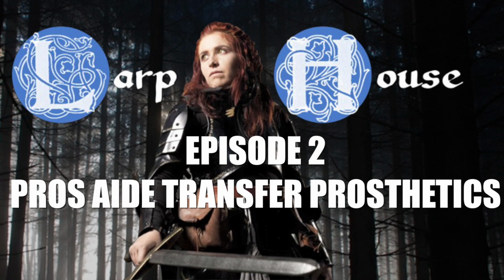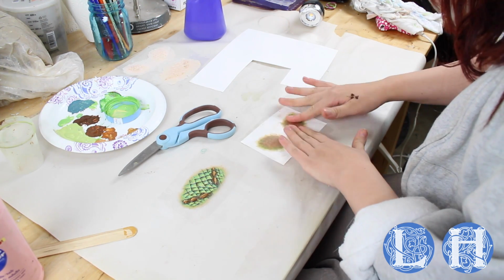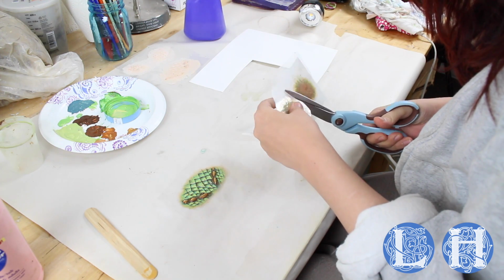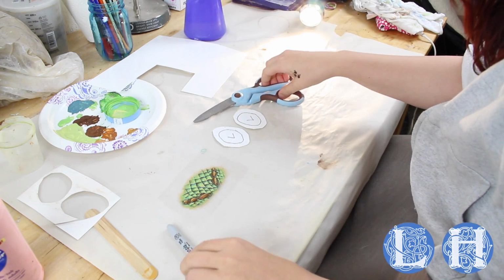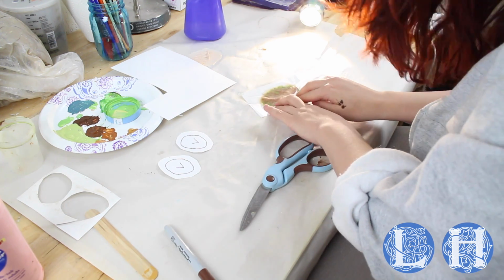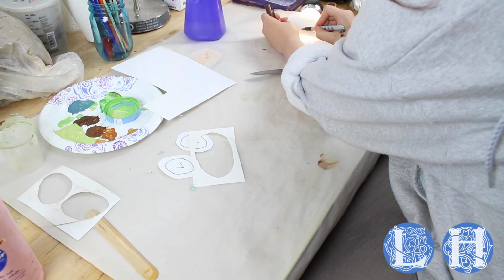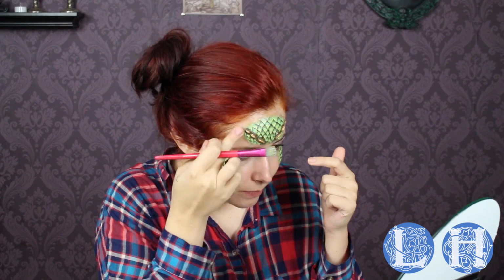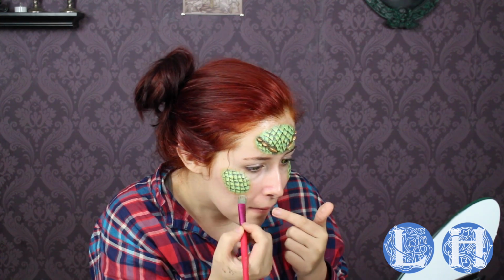Applying Prosthetic Transfers | LH EP 002 Part 6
How to Apply Pros Aide Transfers! This is the last of 6 videos in a playlist on how to sculpt, mold, create, and apply prosthetics for use in LARPing, cosplay or any other situation where long-lasting, extremely durable prosthetic pieces are a must!

YOU WILL NEED:

99% alcohol

Ben Nye Final Seal

Again, if you use these links, it really helps us out at no additional cost to you!

OR use LHshowme to submit character ideas for makeup tutorials!